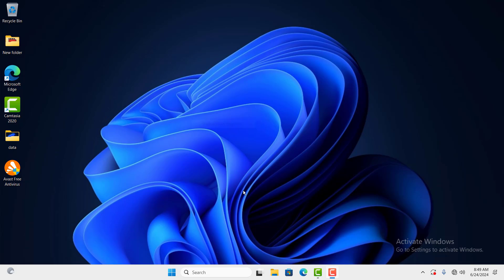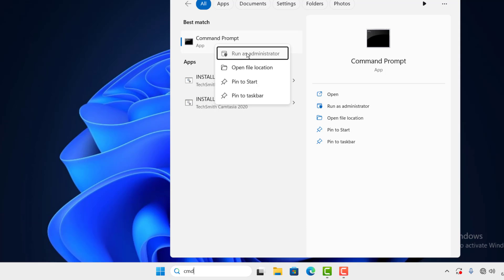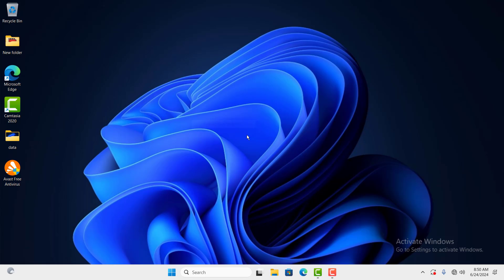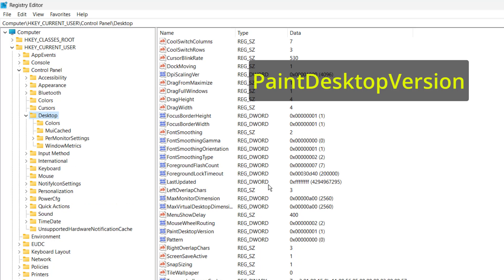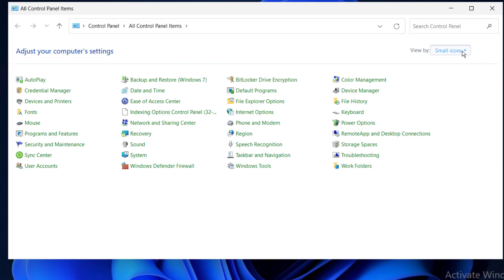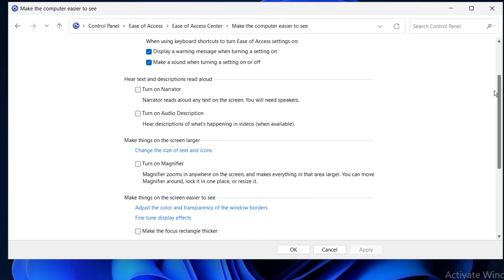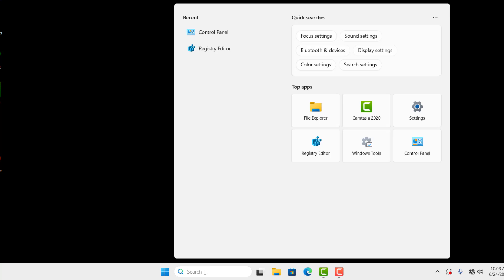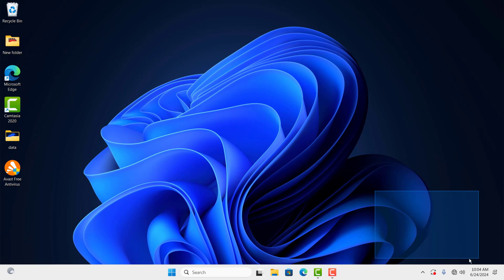How To Remove Activate Windows 10 Watermark Permanently In 2024 || How To Activate Windows 11 & 10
How To Remove Activate Windows 10 Watermark Permanently In 2024 || How To Activate Windows 11 & 10 ( works for Windows 11& 10)

First method (CMD)
CMD to paste - slmgr -rearm

* press the Windows key and type  In the cmd and click on command prompt into the search bar. open as Administrator.
 * do you want to allow this  app to make change to your device? press yes.
 * Now type slmgr -rearm and press enter
          command completed successfully
 * Now close command prompt and restart your PC
 * If your problem is the same, go to the next method

 2nd method

 * press the Windows key and type  In the Control Panel and click on Control Panel  into the search bar.
 * Click View by Select Category
 * Click Ease of Access
 * Now click Ease of Access Center
 * Click Make the computer easier to use
 * Scroll down and check box Remove background images (where available)
        * click on apply and click ok.
 * Now close all control panel and restart your PC

 3rd Method

 * press the Windows key and type In the registry and click on registry editor into the search bar.
        * Find and expand HKEY CURRENT USER.
 * \HKEY_CURRENT_USER\Control Panel\Desktop
        * select desktop, go to the right site, and search here for Paint Desktop Version.
 * Select PaintDesktopVersion and double-click to open it
 * Now select Hexadecimal value data set 0
 * Now ok and close regedit

        * after restarting the pc and it don not show the Activate Windows Go To Settings To Activate Windows Watermark.Then it means you have successfully remove Activate windows Watermark from your windows 11 or Windows 10.

PLEASE NOTE:
in case this process ddid not work for you then please contact me in the comment section or reach me on the below contact details and i will help you to permanenetly resolve this problem.